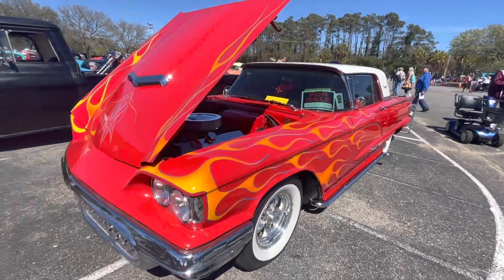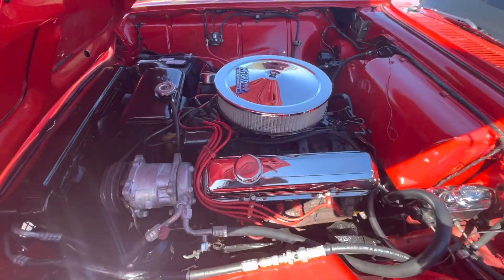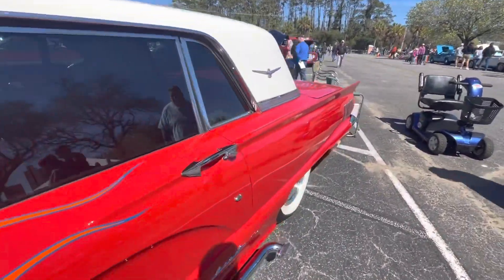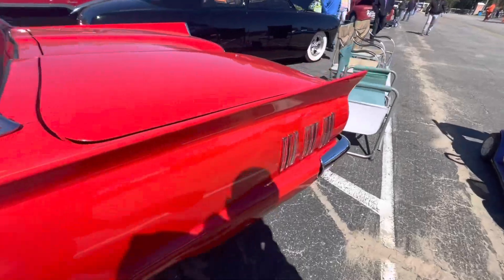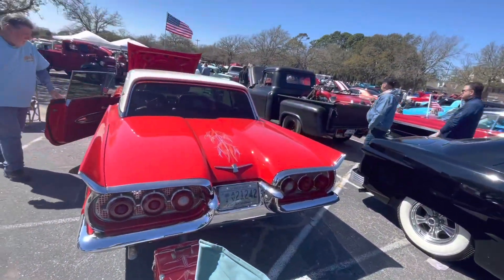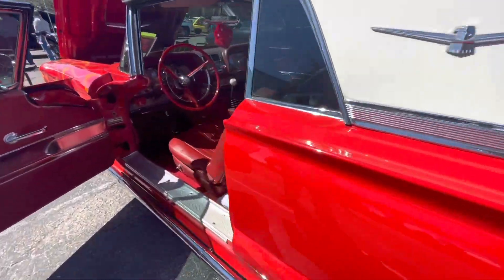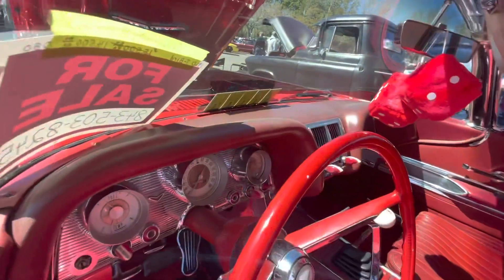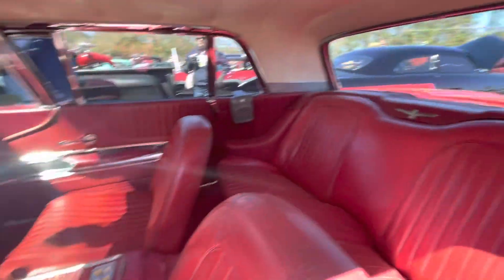This Thunderbird Is on Fire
Check out Roger’s 1964 Ford Thunderbird that was at this years 34th annual Run To The Sun car show in Myrtle Beach.
Roger is a local cruise in / car show promoter caller Hot Rod Promotion
If you are in the area make sure to check out his events you don’t want to miss them!
If you like what you saw don’t forget to subscribe like comment share click on the little bell so you won't miss a video upload and as always thank you for watching and for the support!